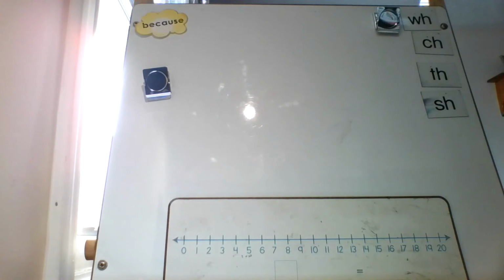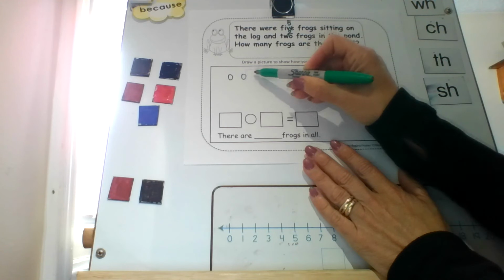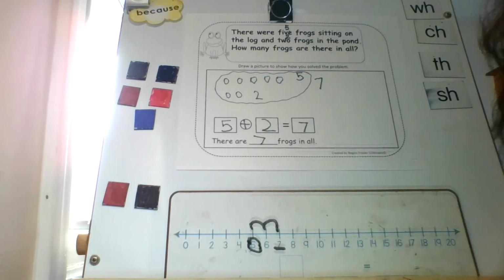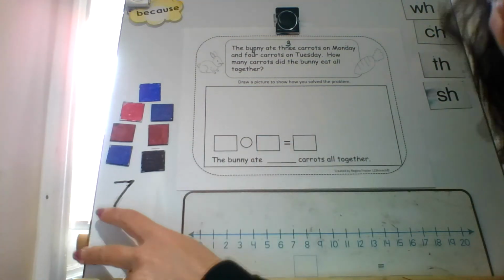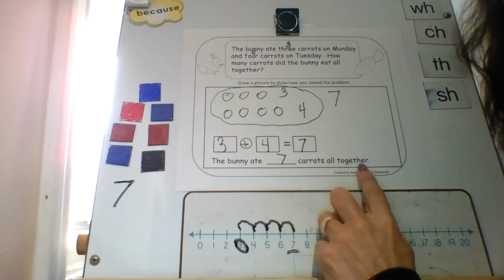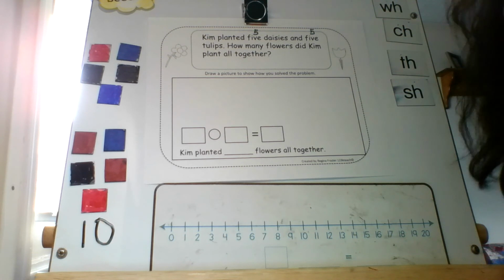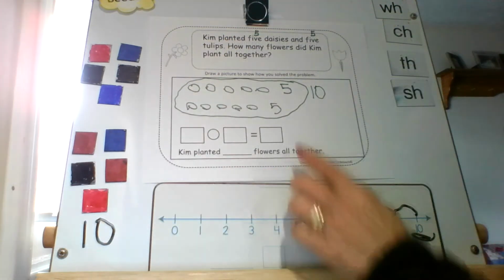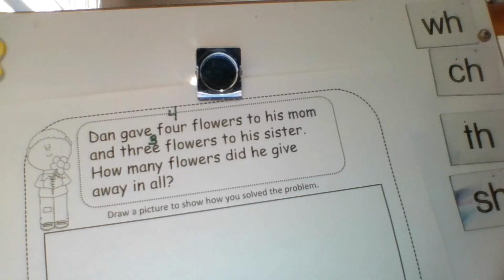Addition Story Problems